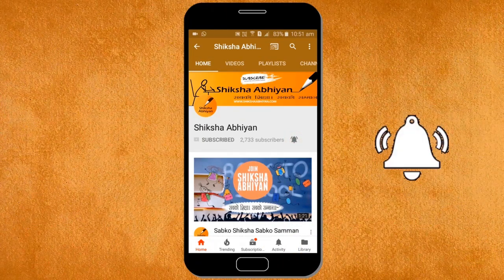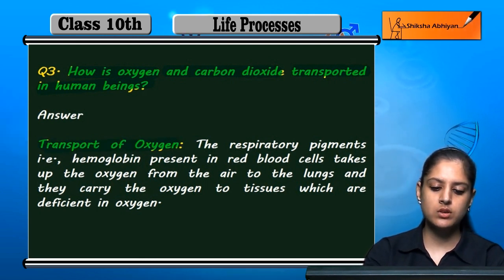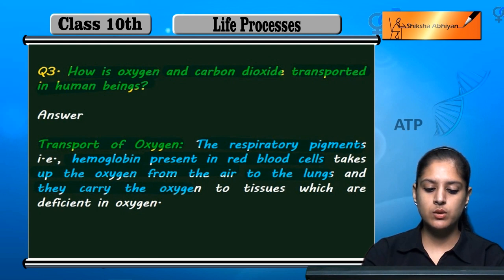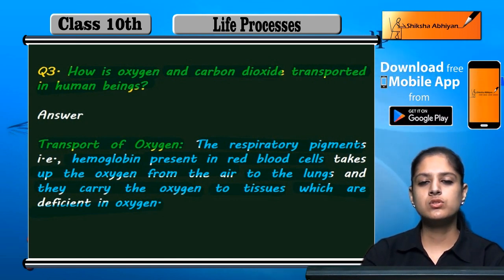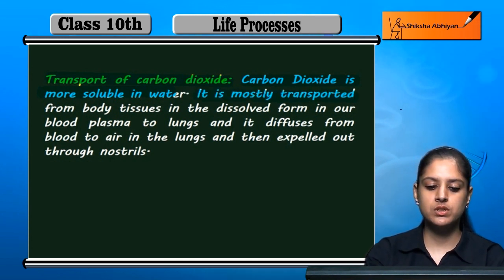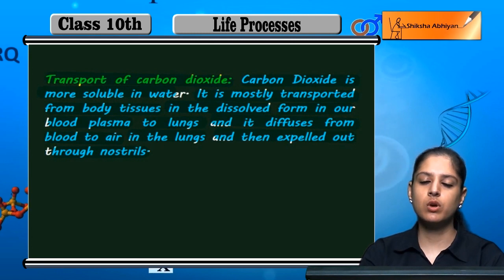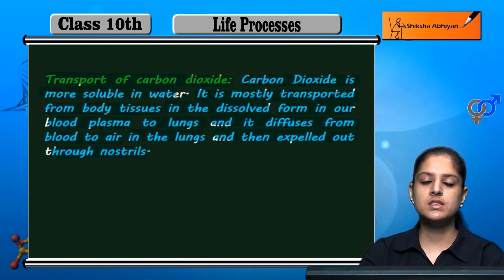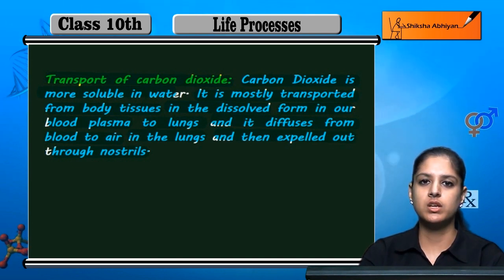Q3 How is oxygen and carbon dioxide transported in human beings? | CBSE Class 10 Biology